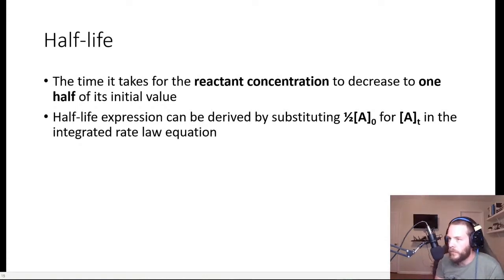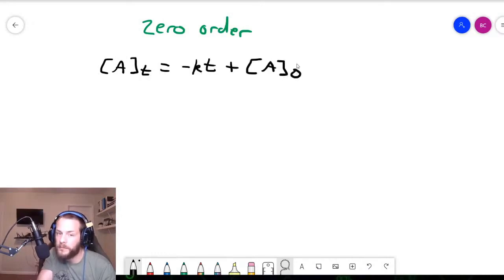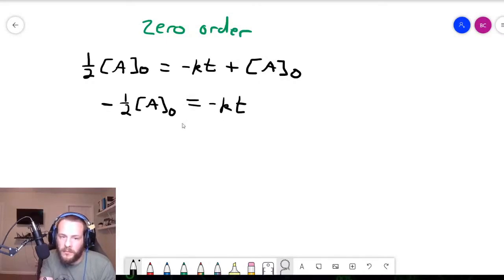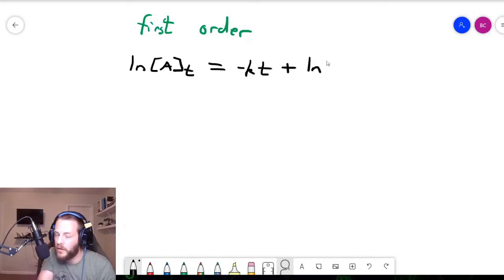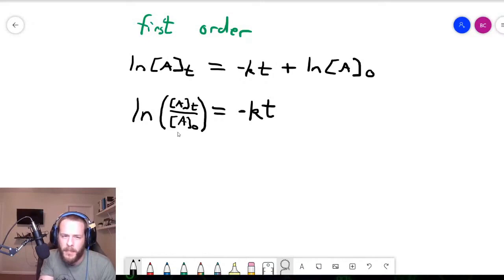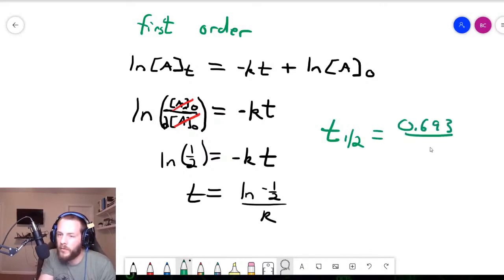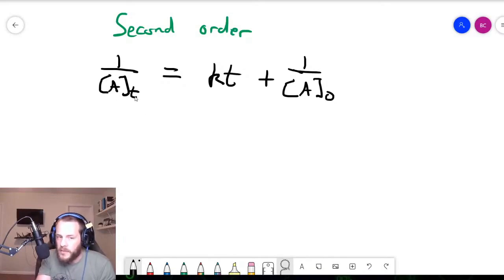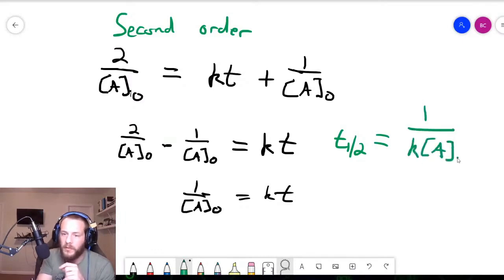Half-Life | Chemical Kinetics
In this video, we define the term "half-life", which is the amount of time that it takes the concentration of a reactant to decrease to half of its initial value.  Then we derive the half life expressions for zero-order, first-order, and second-order reactions from their respective integrated rate law equations.  Finally, we do a couple of practice problems related to half-life.